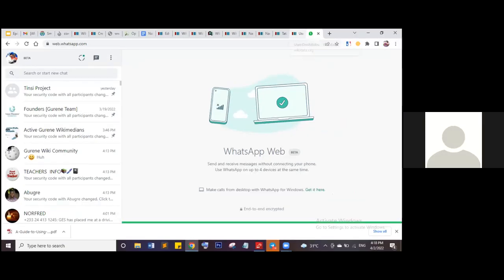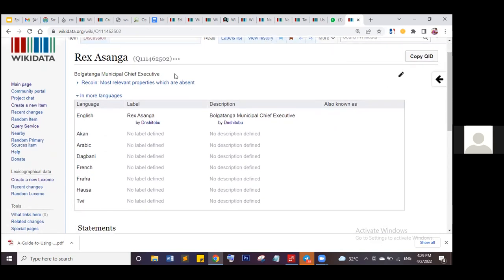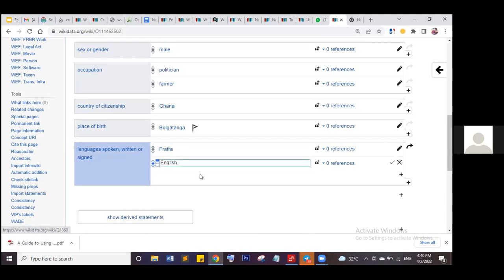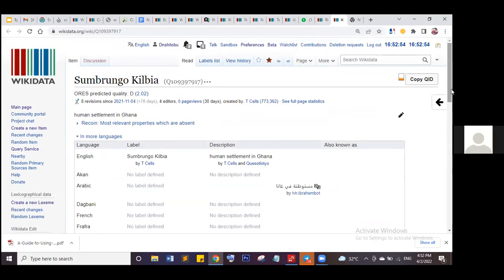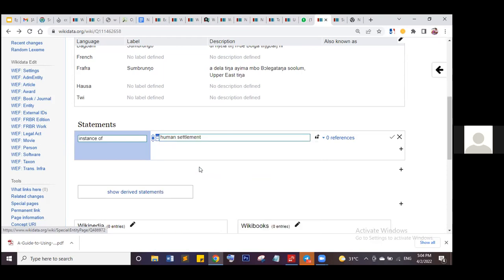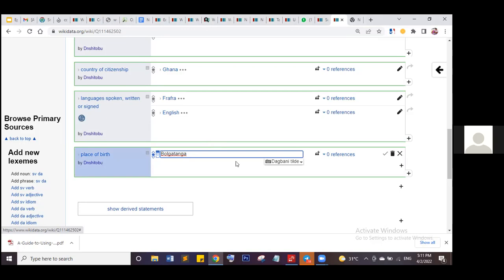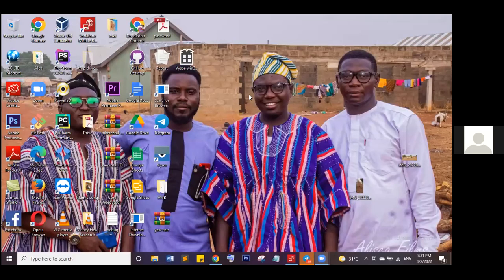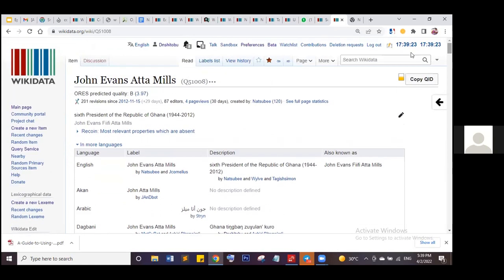How to edit on Wiki Data with DnShitobu | Gurene Edits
The Gurenɛ Wikimedia Community is a group that is serving as an incubator to help develop the Gurenɛ language for Wikipedia.

This will digitize the language and inform the world of our rich culture.
Let's join hands to make this a reality.